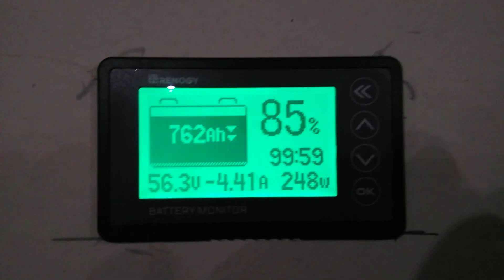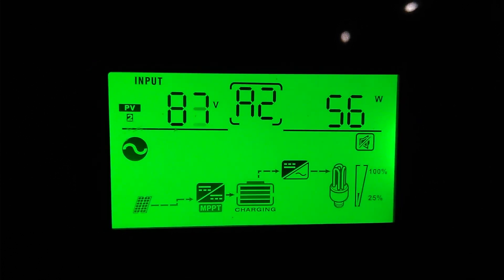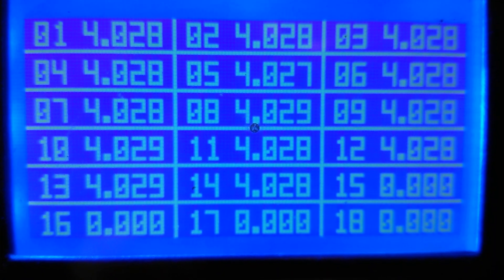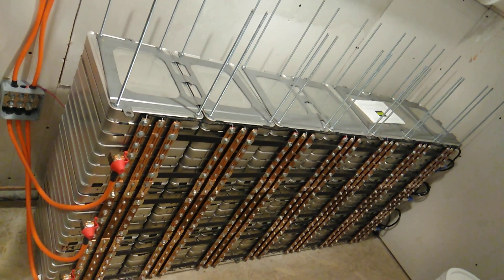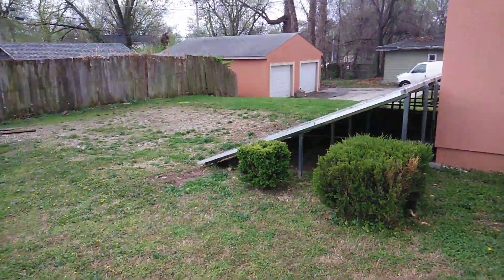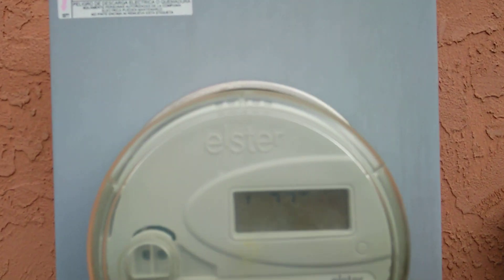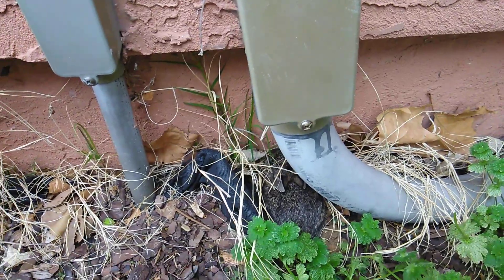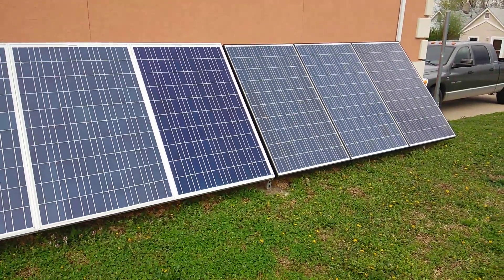mega power wall running with no sun overcast skies today.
update on the mega power wall and how it ran overnight. I look at the balance on the batteries and I overall view of this system.